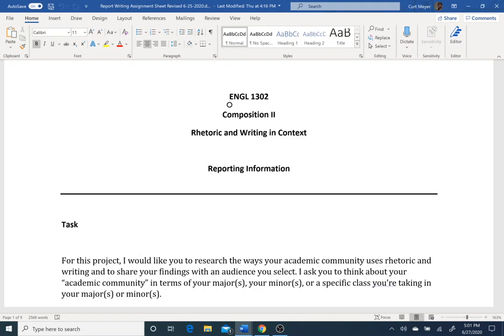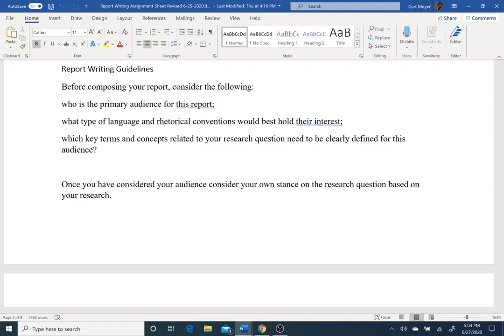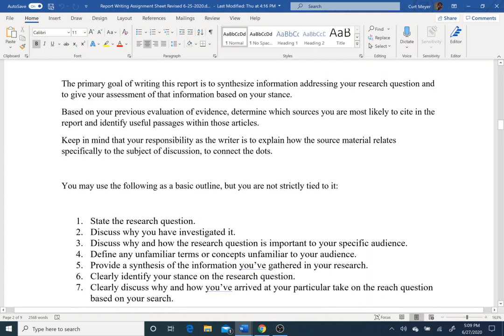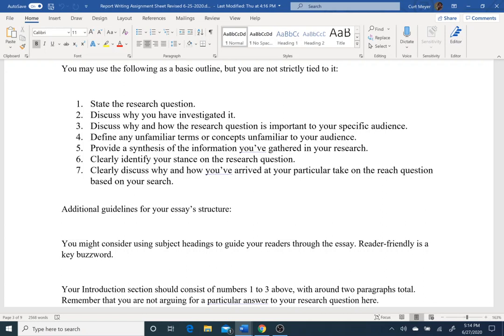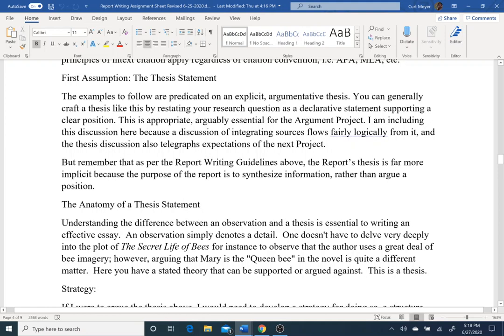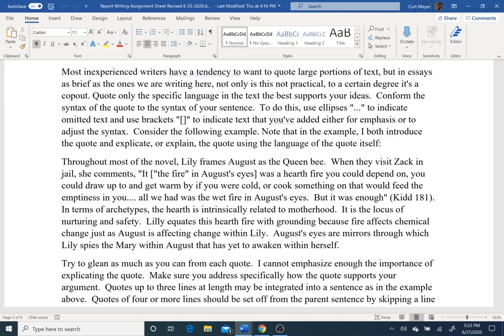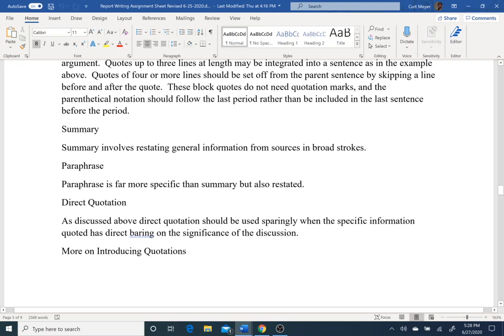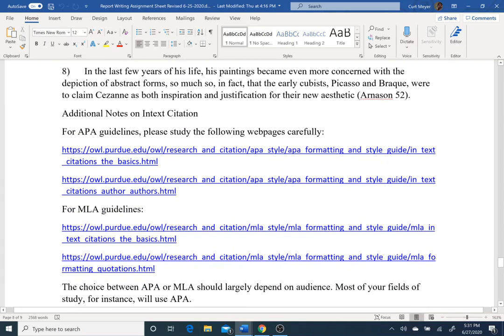ENGL1302 Summer 2020 Introduction to Report Writing